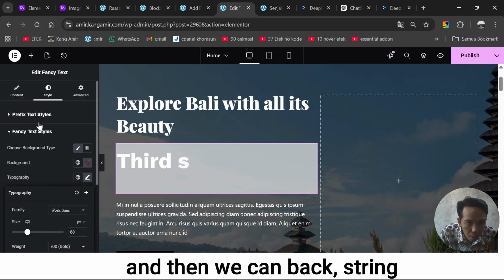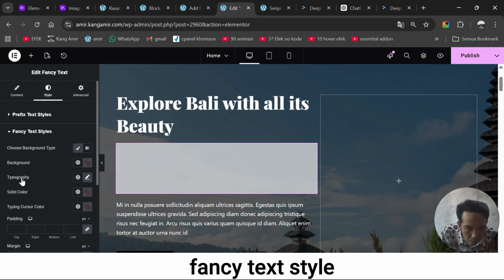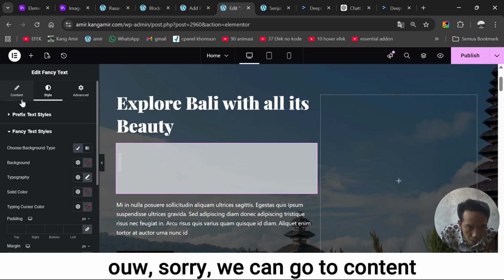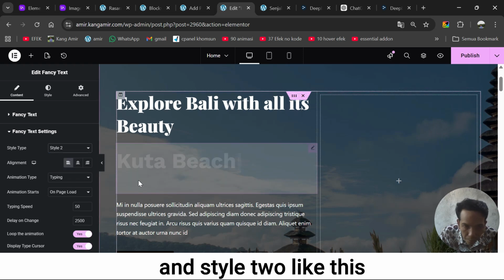FREE! How to Create a Typing Text Animation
Learn how to create a typing text animation that makes your words appear as if they are being typed automatically. This tutorial guides you step by step using simple tools or code, perfect for beginners. Enhance your videos, presentations, or websites with engaging and dynamic animated text effects easily.

2.

5.